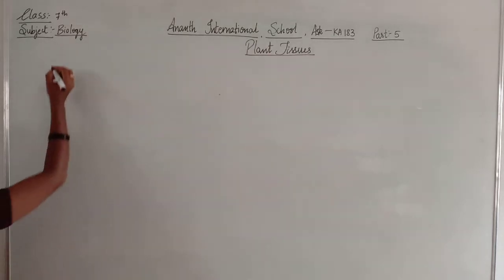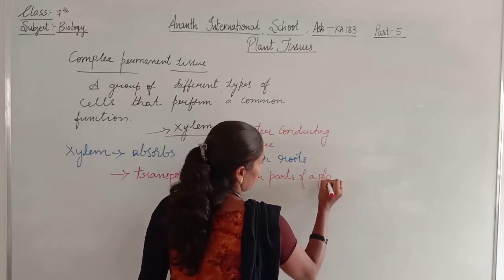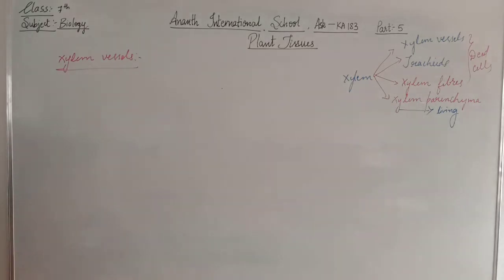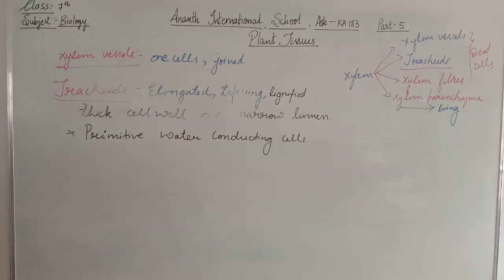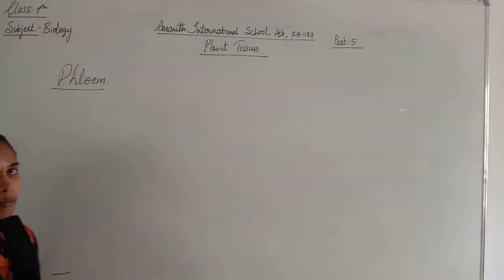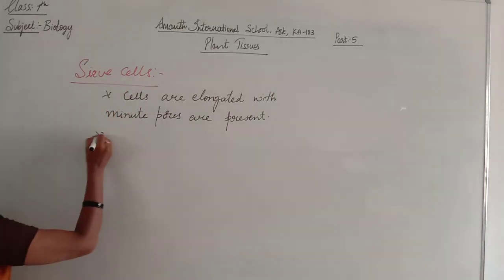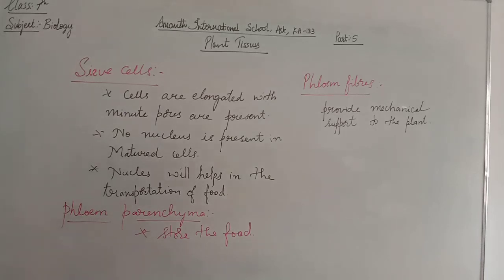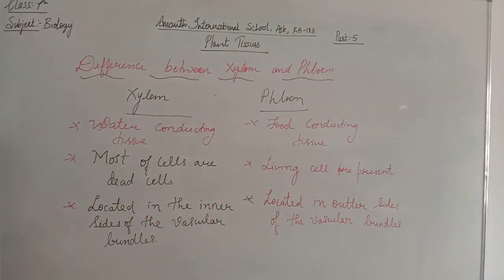ICSE 7th Biology: Plant tissues, Part-5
AIS